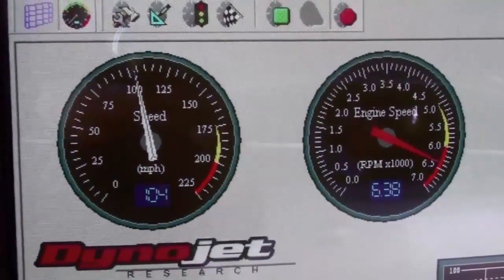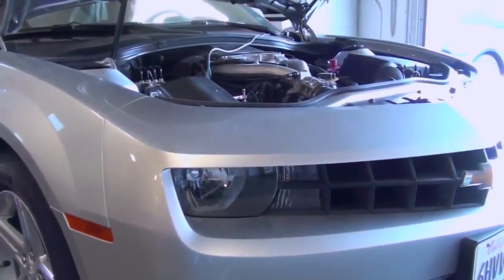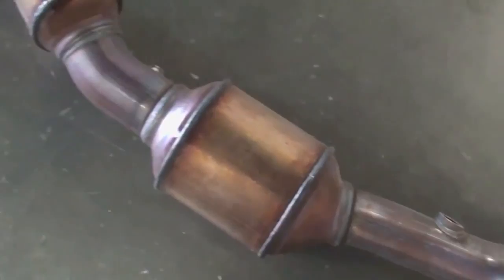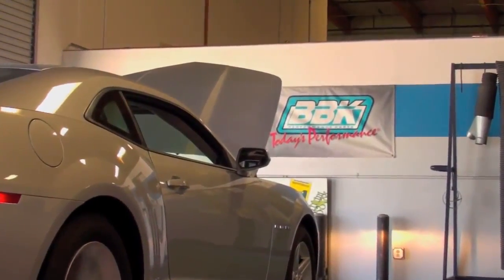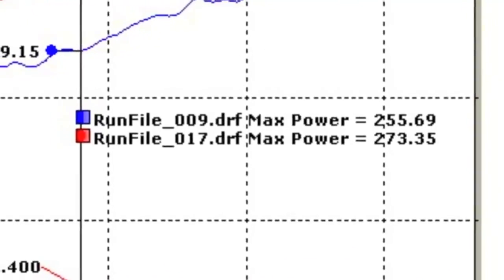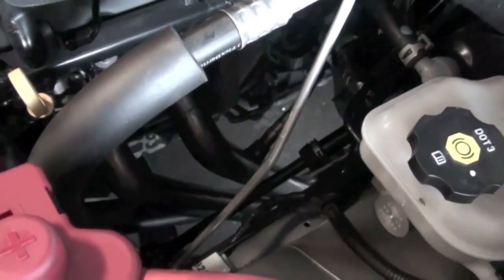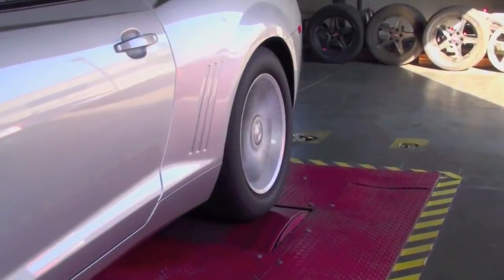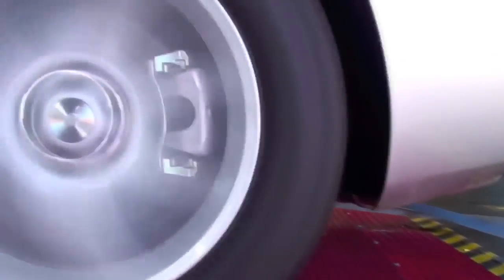BBK Exhaust System on Chevy Camaro RS 2010-2011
BBK Performance Parts at CARiD

Why Follow when you can lead! That is the goal at BBK Performance - To continue to Lead the aftermarket parts industry as the number one Manufacturer of EFI Performance Parts and Accessories!